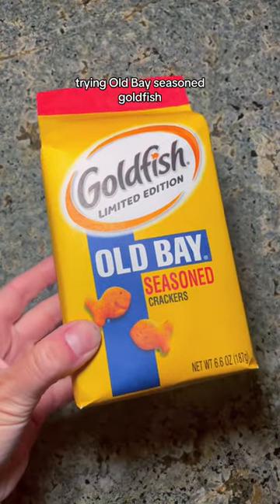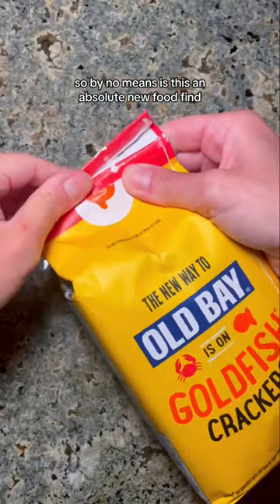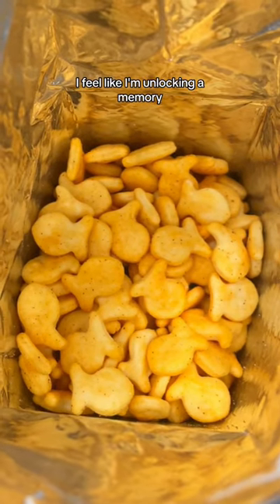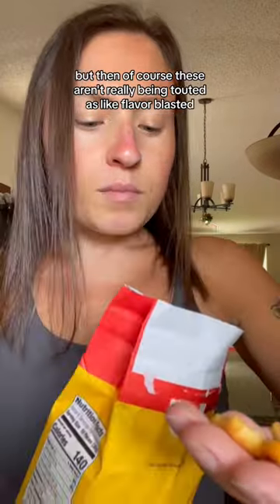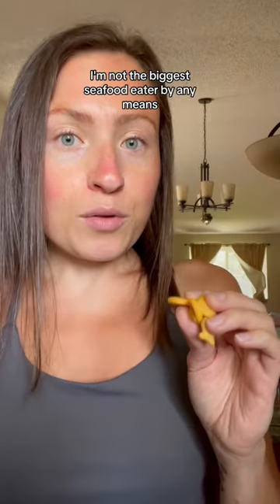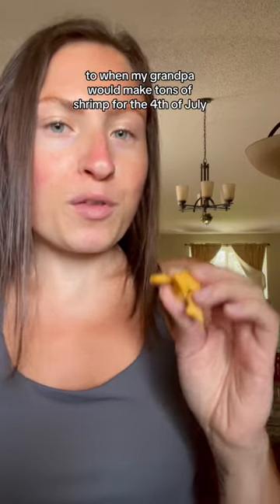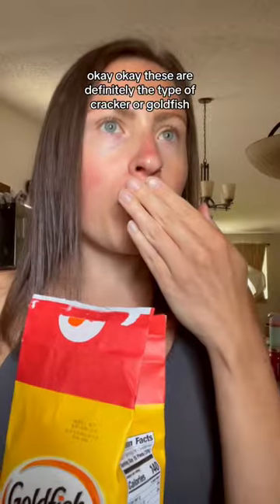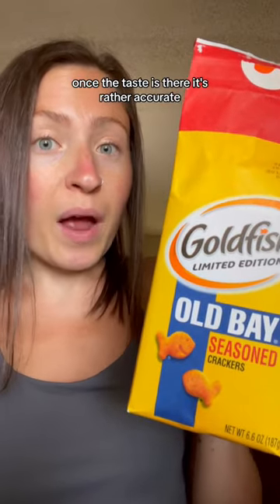Trying Old Bay Goldfish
I'll stick with other kinds of goldfish, but not bad!